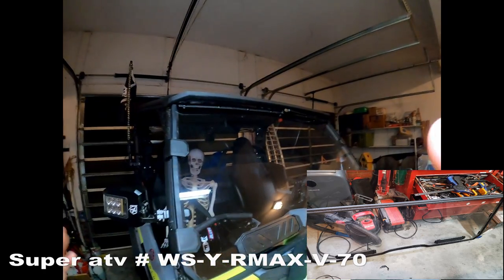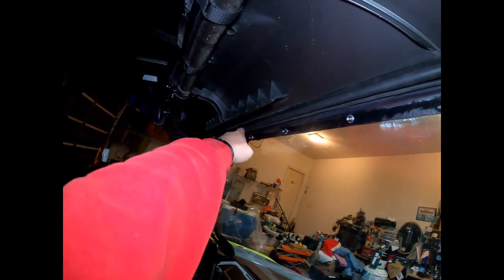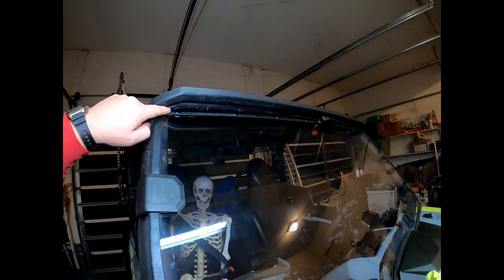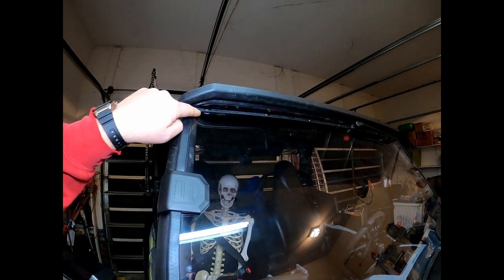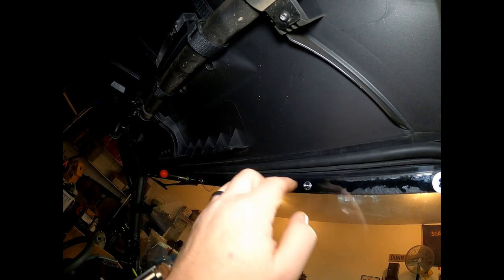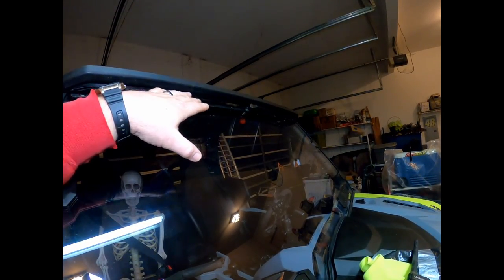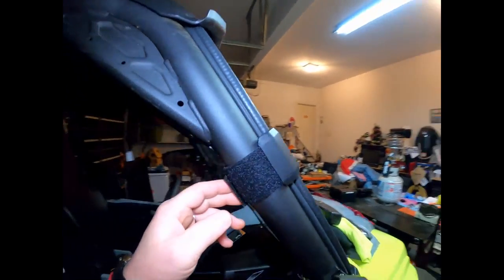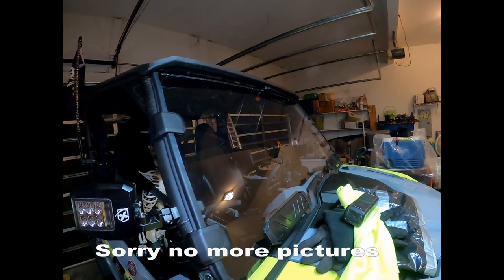Upgrade to Super Atv windshield for Rmax1000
Installing a doubler to reinforce the upper windshield to my Rmax to prevent it from bowing inwards and flopping at higher speeds.